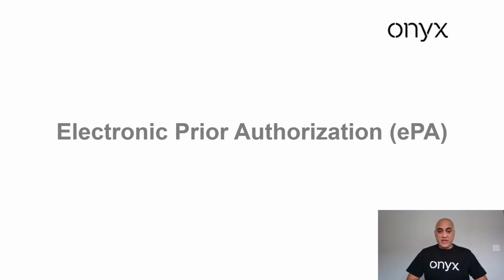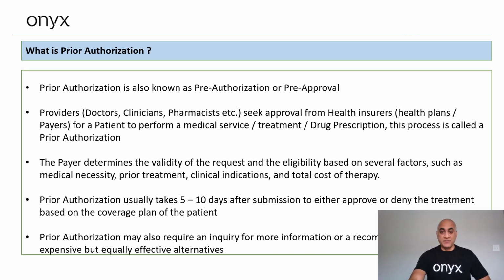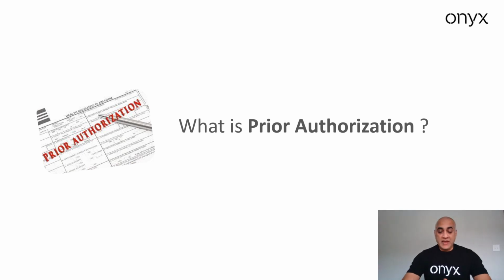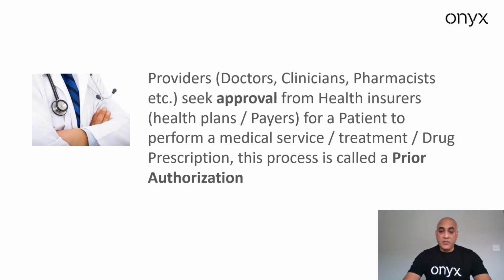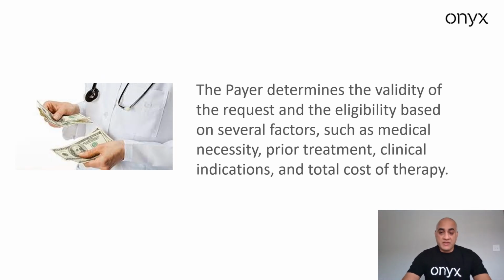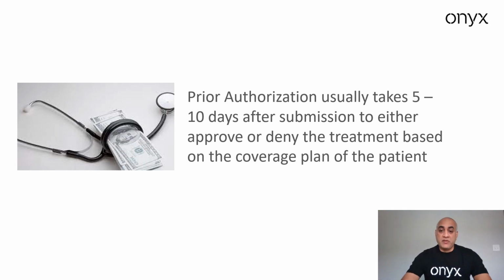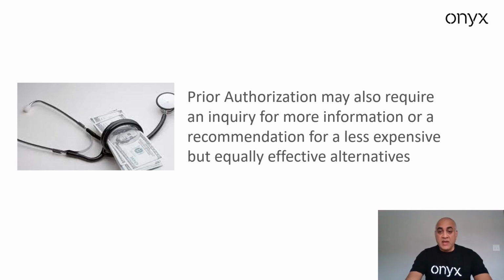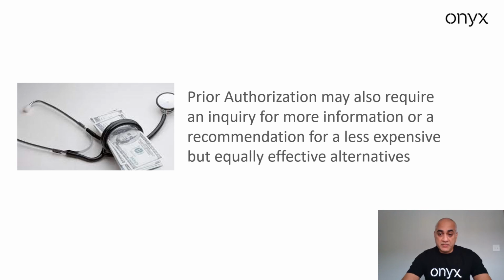What is a PriorAuth?